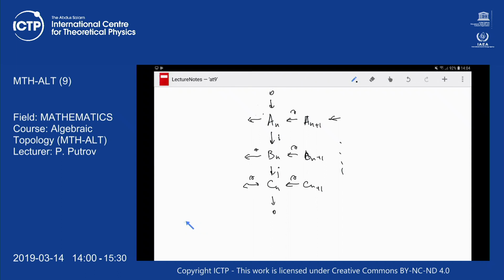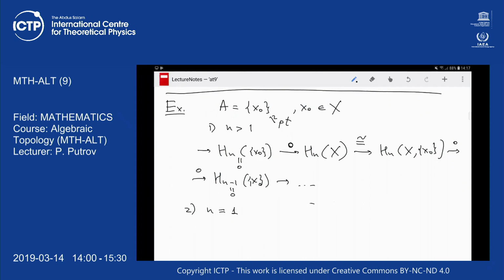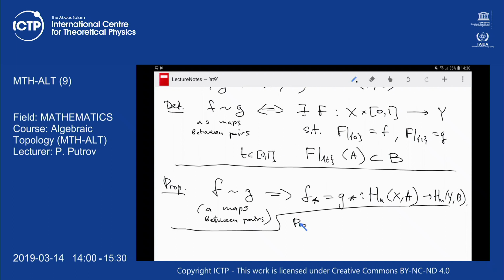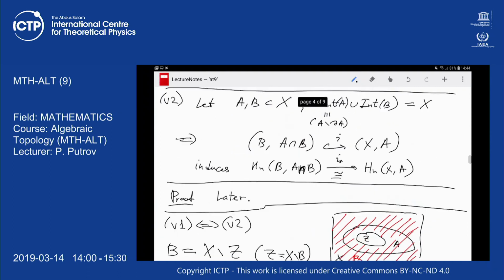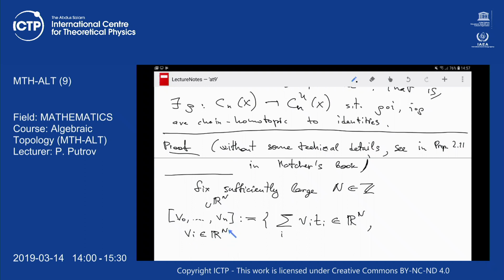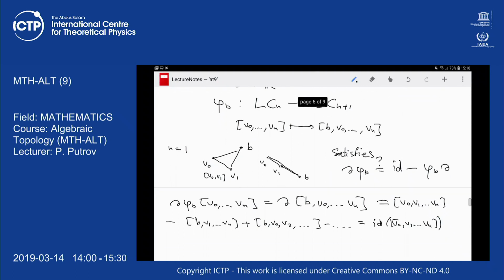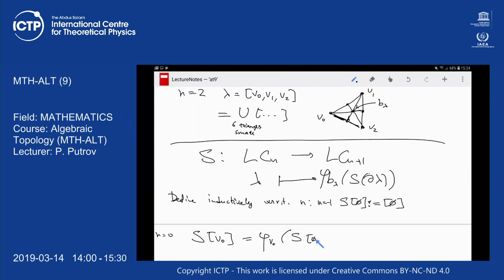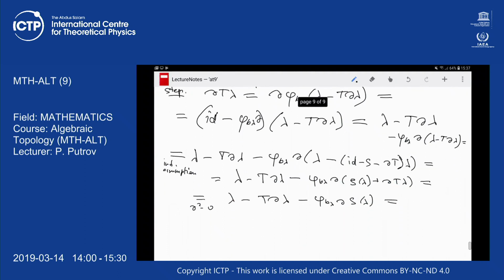Algebraic Topology (MTH-ALT) Lecture 9